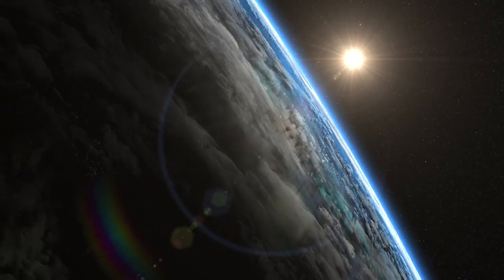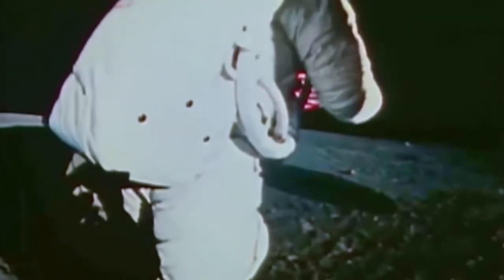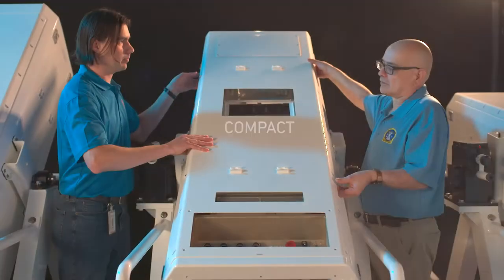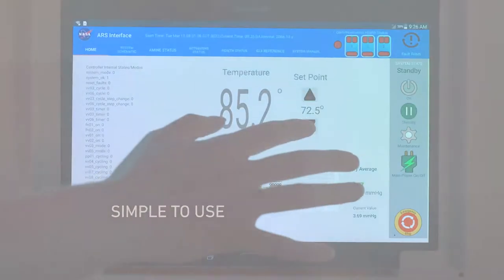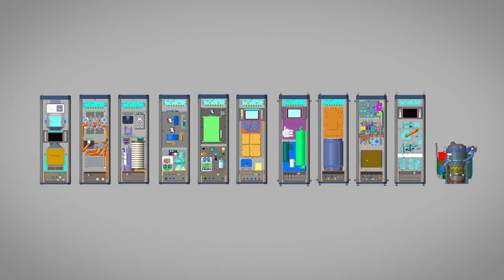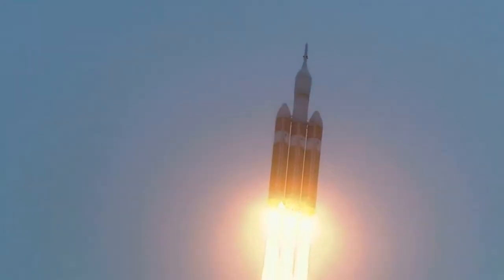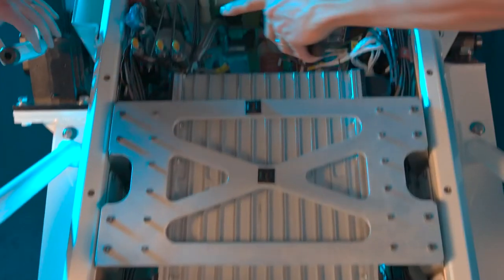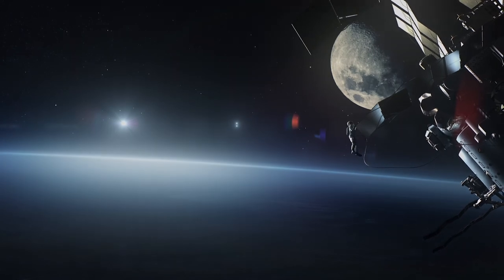Collins Aerospace Environmental Control and Life Support Systems (ECLSS)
Collins Aerospace’s new generation of Environmental Control and Life Support Systems enable pioneering commercial companies with a scalable, modular, and proven solution. Learn more about how we are evolving ECLSS for the next generation of spacefarers, from LEO to the moon, to Mars, and beyond.